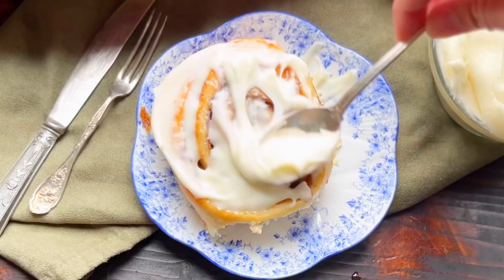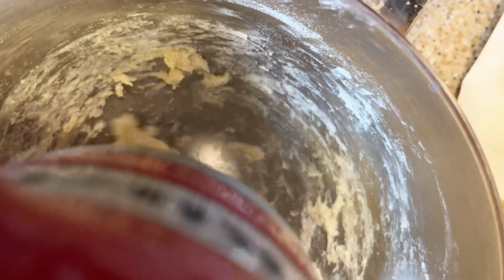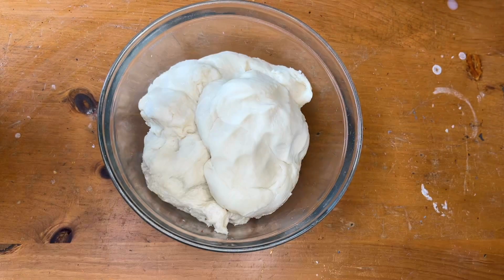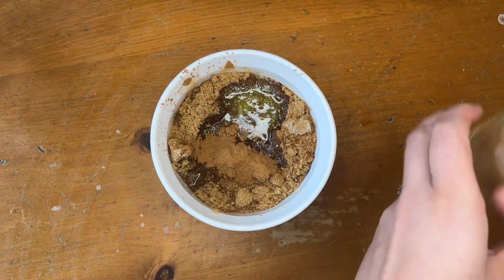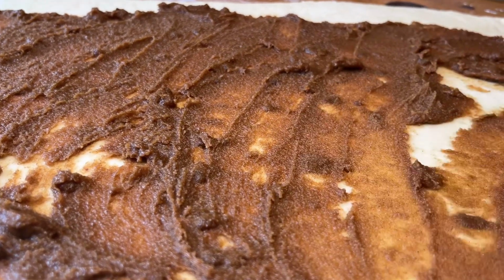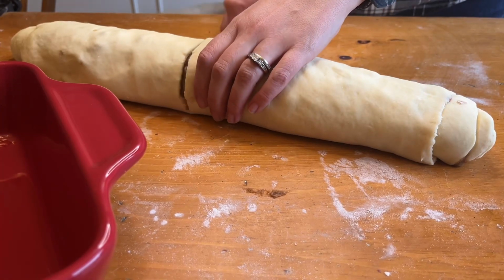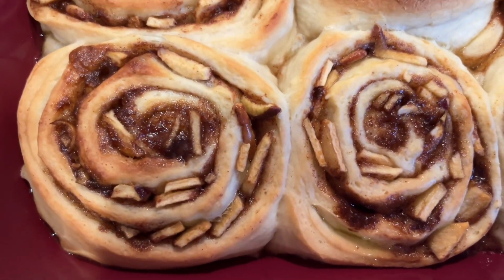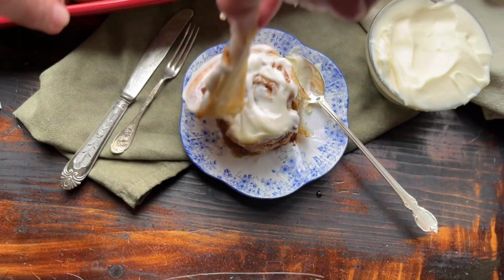The BEST and SOFTEST Apple Cinnamon Rolls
Apple cinnamon rolls are made up of lovely, warm, pillowy soft rolls, swirled with apples and warm cinnamon sugar! This recipe takes the classic cinnamon bun and elevates it with soft, baked, fresh apples!

If you have never had cinnamon rolls before you are missing out on one of life's simple pleasures! This dreamy dessert, or special breakfast, is the closest you can get to culinary perfection!

Want to make decadent classic cinnamon buns?

INGREDIENTS
Dough
1 cup warm milk  250 ml
1 egg
¼ cup butter softened  57 g
3 ½ cups bread flour  525 g
¼ cup white sugar  50 g
1 tsp salt  5 ml
2 ¼ tsp (1 package) dry active yeast 7g
Filling
1 cup packed brown sugar  200 g
2 teaspoons cinnamon  10 ml
½ cup butter softened  113 g
3 medium diced apples
Icing
1 8oz brick of cream cheese, softened  250 g
¼ cup butter, softened   57 g
2 cups icing sugar   260 g
¼ teaspoon salt  1.75 ml
1 teaspoon vanilla extract   5 ml
1 teaspoon lemon juice 5 ml

To sign up for my exclusive FREE PRINTABLES LIBRARY, email list with fun vintage living, and nostalgic dinner ideas Click here!